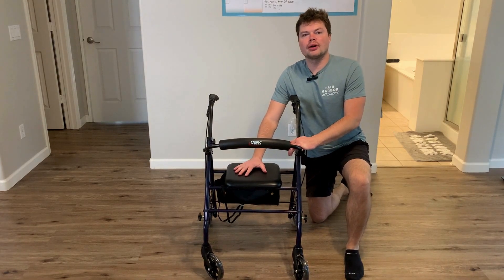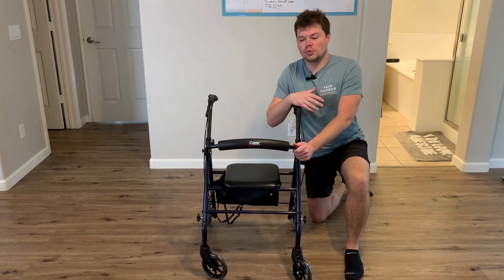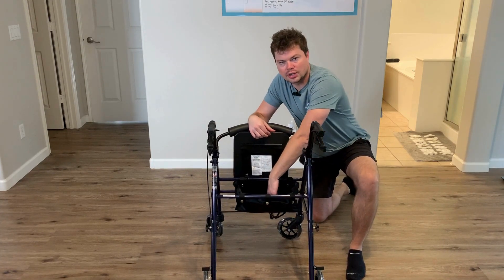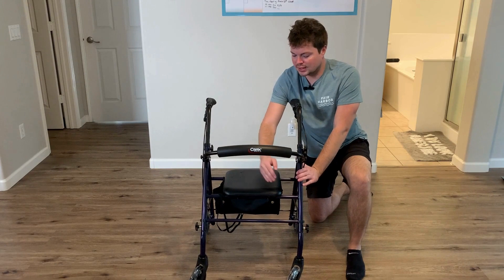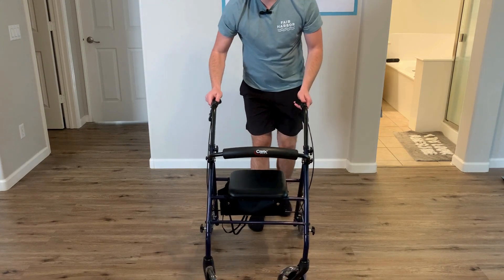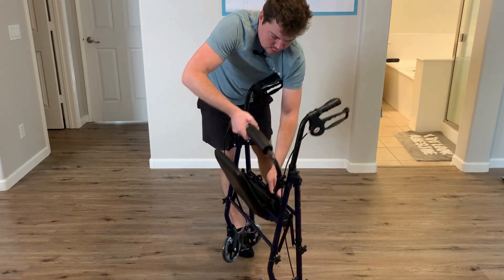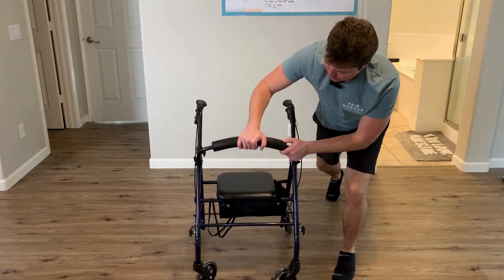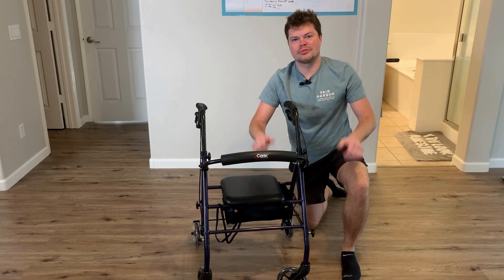Carex Rolling Walker | Top Questions Answered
Introducing the Carex Rollator Walker, a reliable aid designed to enhance mobility with safety and ease. Whether you're navigating indoors or outdoors, this rollator offers stability and support for comfortable movement.

It comes equipped with handbrakes, ensuring precise control and added safety while you're on the go. The padded seat and backrest provide a comfortable resting spot, and the convenient storage pouch keeps your essentials within easy reach.

Key Features:

Provides stability and support for enhanced mobility
Handbrakes for precise control and safety